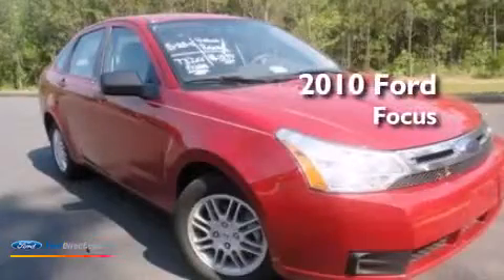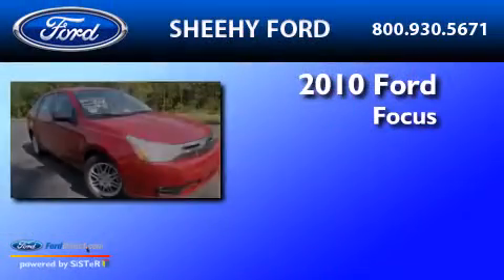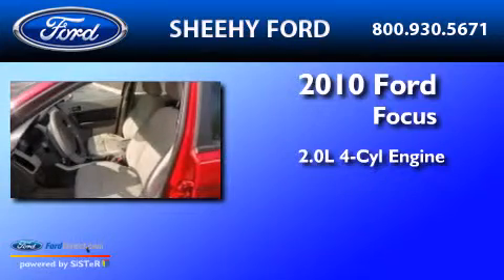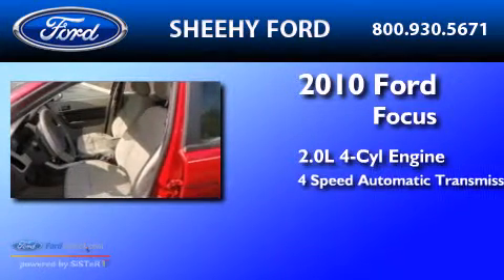2010 FORD FOCUS Ashland VA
We have been honored to serve the Ashland VA area , we promise that your experience at our dealership will exceed your expectations ! Year : 2010 Make : FORD Model : FOCUS Engine : 2.0L I4 16V MPFI DOHC Trans . Ashland , VA 23005